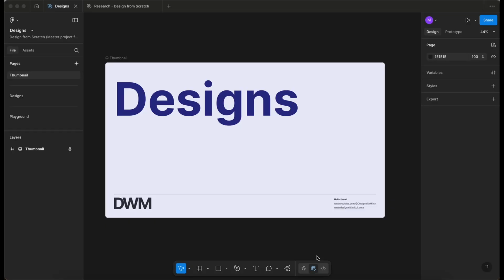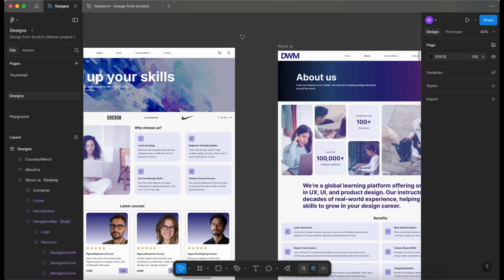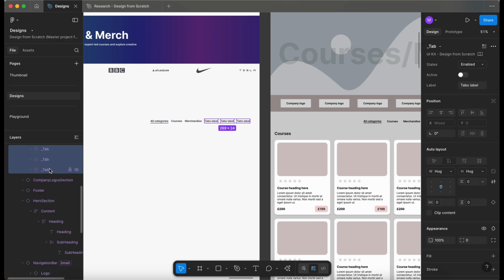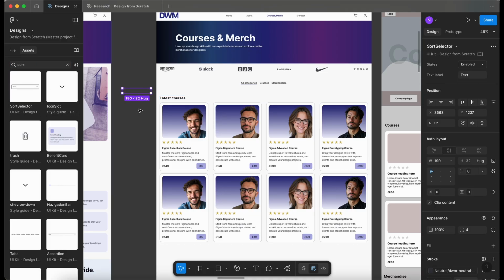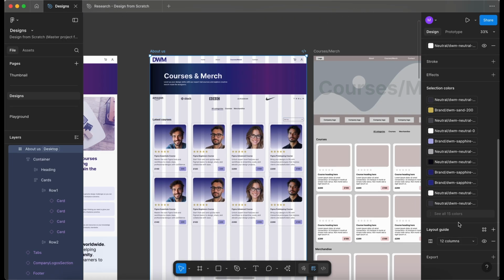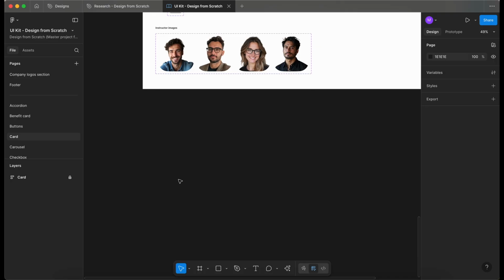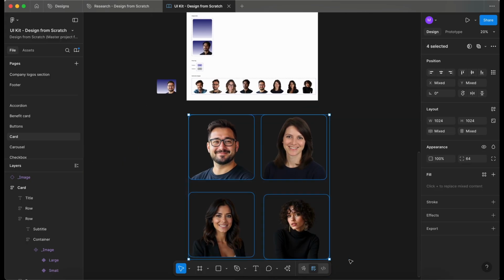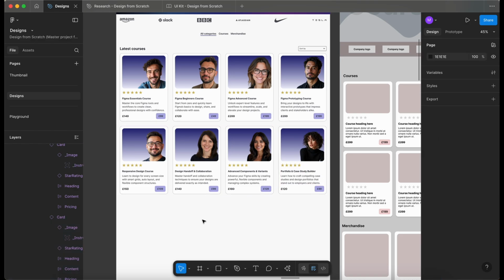Design from Scratch Ep. 67: Building the Courses & Merch Page (Part 1)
Video Chapters:
00:00 Intro
00:15 Importing Courses & Merch wireframes into the design file
00:39 Setting up a new page for the layout
01:10 Updating the navigation and Hero section content
01:44 Moving the Company Logos section into place
02:06 Adding and positioning the Tabs component
02:45 Building out the Courses section
03:29 Updating headings and adding a Sort Selector component
04:12 Refining layer structure, spacing, and content
05:07 Adding instructor images using the UI Faces plugin
05:40 Removing image backgrounds with Figma AI
05:49 Adding new instructor images to the UI Kit
07:38 Tidying up the design file assets
08:02 Updating instructor images across course cards
08:23 Outro — Part 2 coming next week